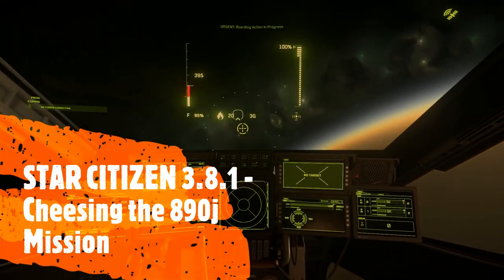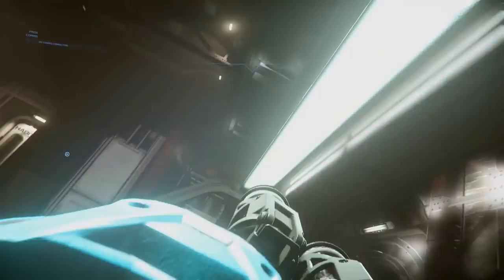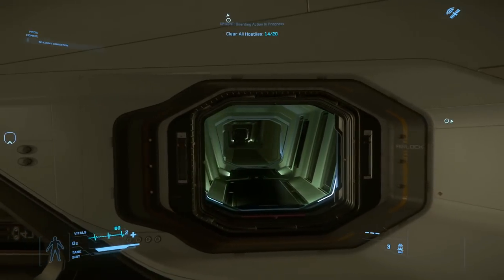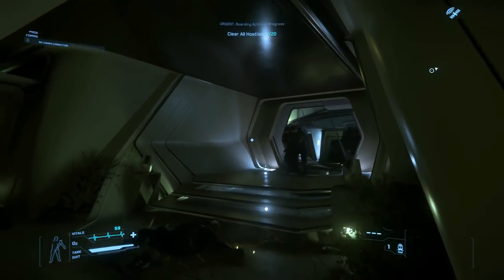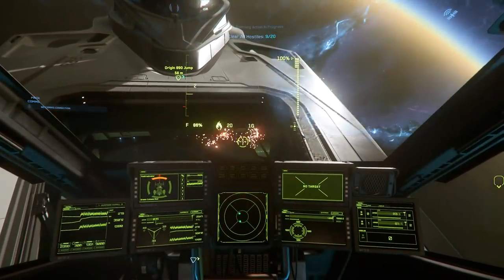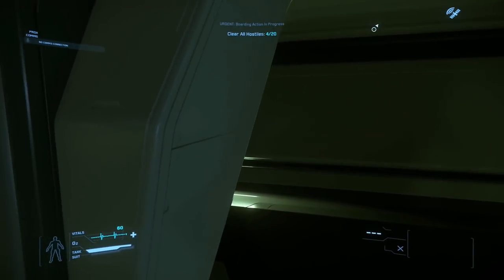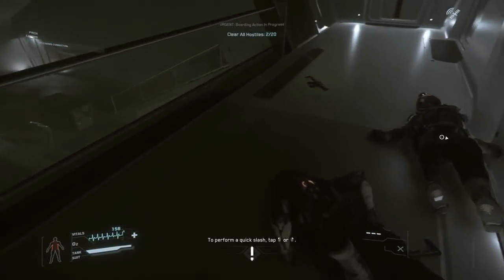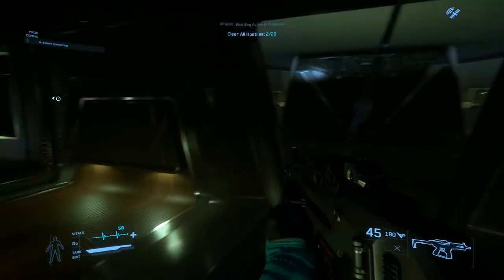STAR CITIZEN 3.8.1 - I CHEESED THE 890j MISSION HERE IS HOW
The 890j mission is one of those new missions introduced in recent patches and in this video, I make use of the Cutlass Red to make sure that I complete it! Here is how!